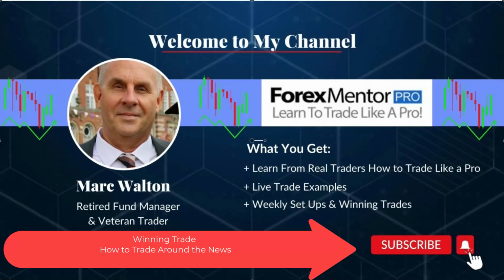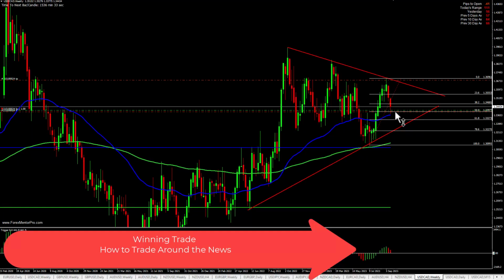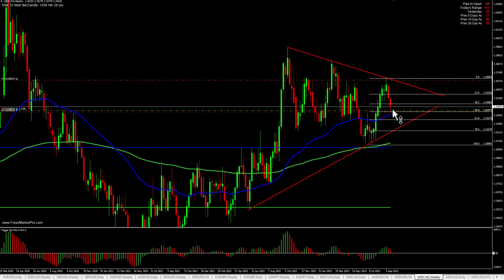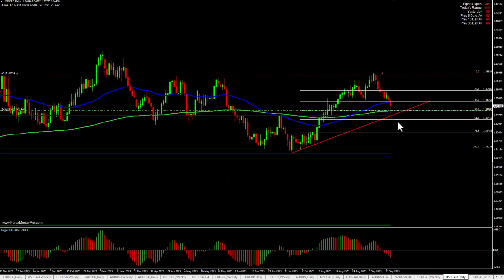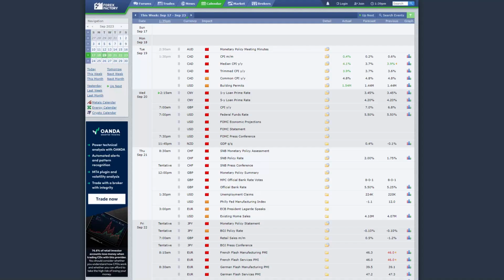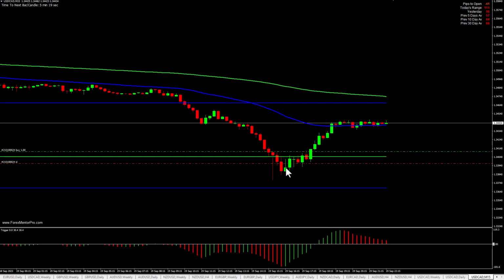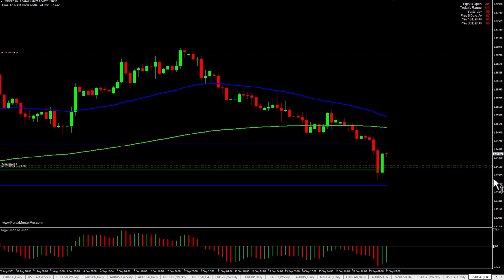USDCAD CPI News Win | ForexMentorPro.com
In this video, I had to cancel this USDCAD trade before the news as to leave it would have been gambling BUT once the news came out I caught it. Heres how...

 I have done it again with another spookily accurate entry on the USDCAD. See how I planned the trade with the market flow after CAD CPI news.

Video Title: USDCAD Trade Win After CPI News | ForexMentorPro.com

This video is about making profit In USDCAD Forex Trade! Mr. Spookily Accurate Strategy. But It also covers the following topics:

USDCAD Forex Trade
Accurate Forex Strategy
Forex Pips Earning